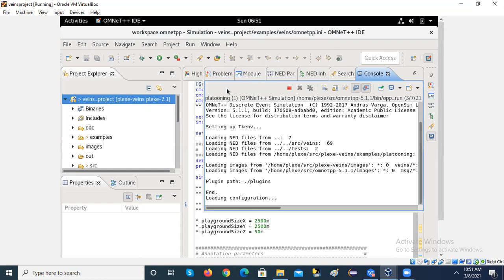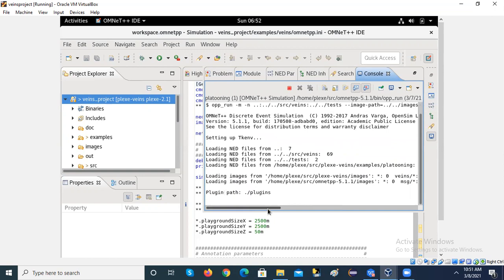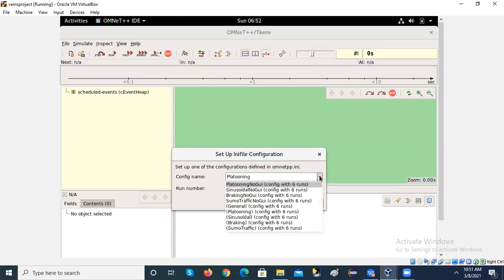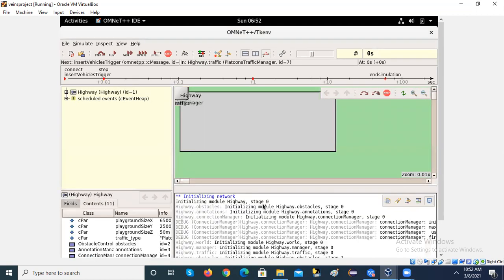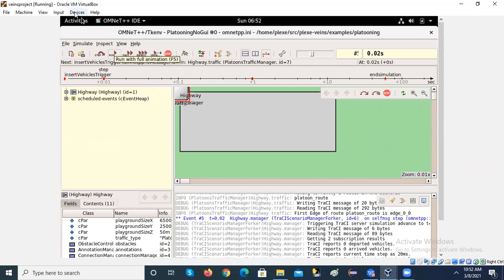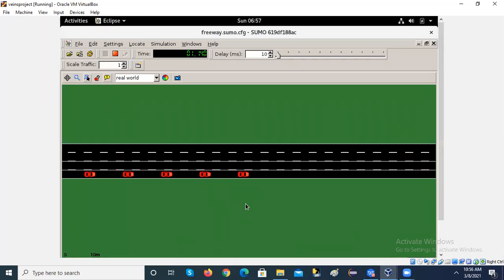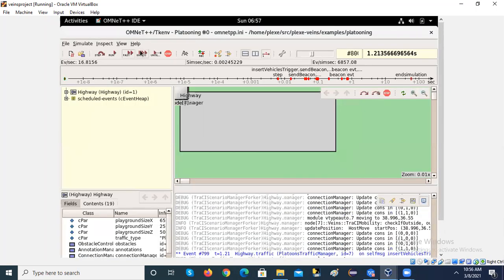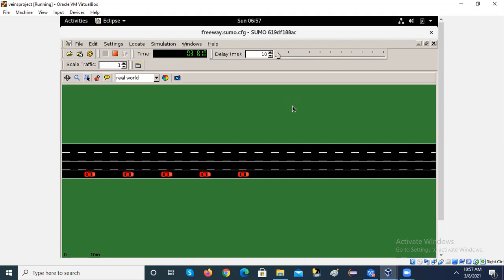Omnet++ Veins Demo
OMNeT++ is an extensible, modular, component-based C++ simulation library and framework, primarily for building network simulators. Network in this case is meant in a broader sense that includes wired and wireless communication networks, on-chip networks, queueing networks, OMNeT++ provides a component architecture for models. Components (modules) are programmed in C++, then assembled into larger components and models using a high-level language (NED). This video describes how to work in OmNet++ Veins projects.